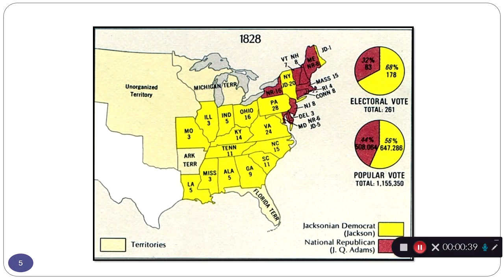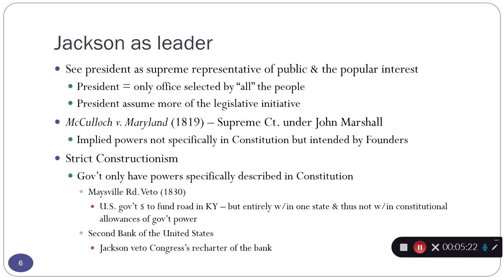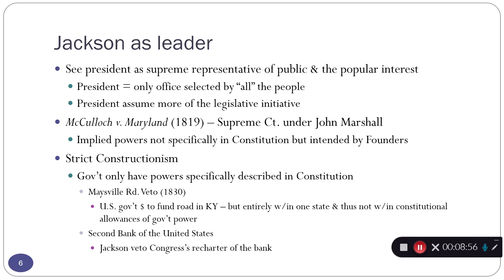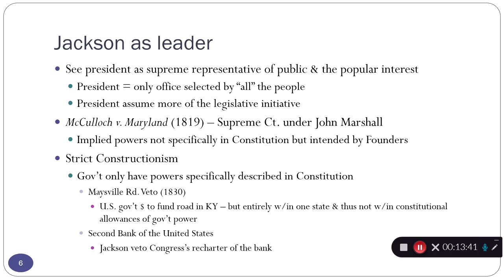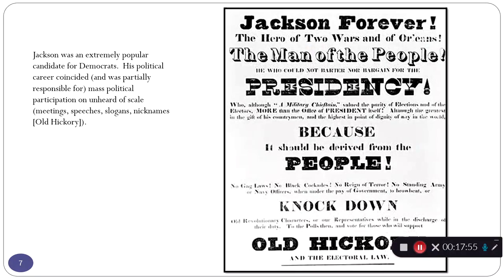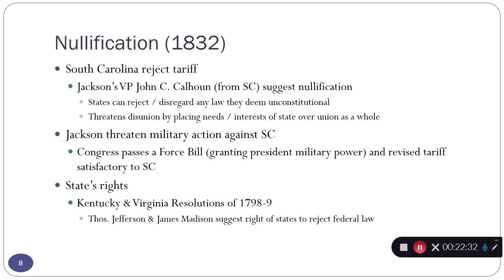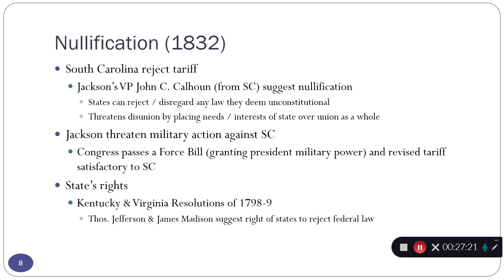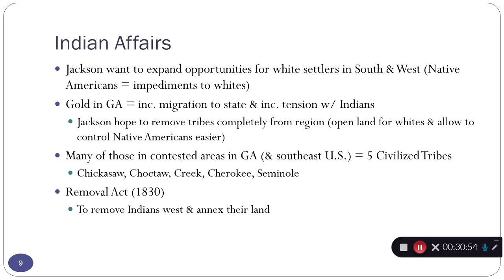Selby recorded lecture Jackson period 2 SD Large WEB MBL H264 1500